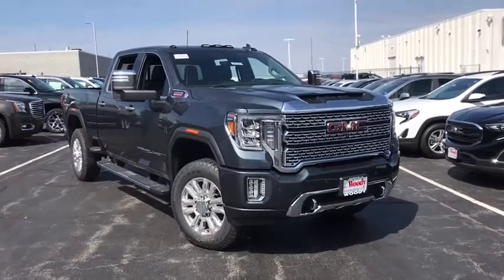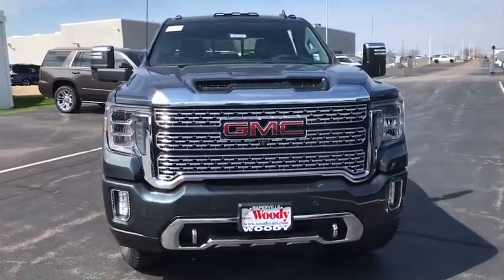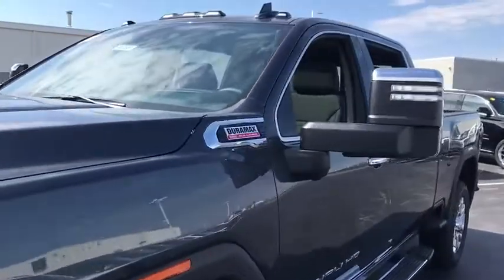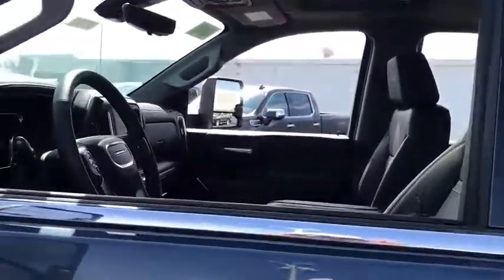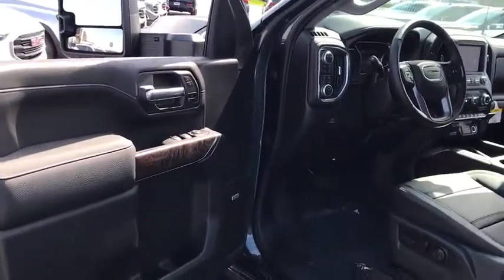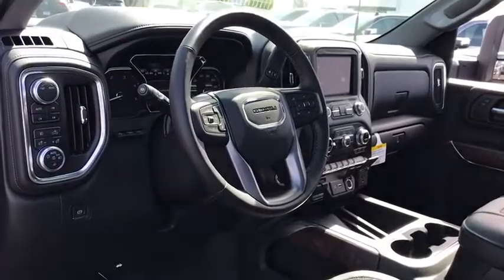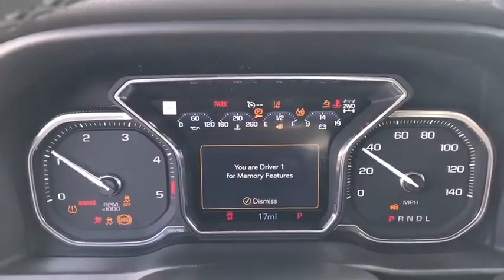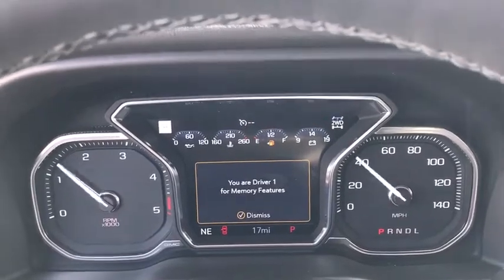2020 GMC Sierra 2500HD Naperville, Plainfield, Aurora, Oswego, Chicago, IL GN7881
Dark Sky Metallic New 2020 GMC Sierra 2500HD available in Naperville, Illinois at Woody Buick. Servicing the Plainfield, Aurora, Oswego, Chicago, IL area.
2020 GMC Sierra 2500HD Denali - Stock#: GN7881 - VIN#: 1GT49REY0LF249152

Woody Buick
1585 W Ogden Ave

Visit Woody Buick GMC at the corner of Ogden and Aurora Ave. In Naperville. Chicagoland's largest selection of new Buicks and GMCs. 2020 GMC Sierra 2500HD Denali 4WD 10-Speed Automatic, 4WD, Jet Black Leather.Woody Buick GMC helps keep Chicagoland moving! We are a family-owned and operated dealership conveniently located at the corner of Ogden & Aurora Ave in Naperville with the largest Buick and GMC inventory around. If you're in the neighborhood, stop by to say hello! Woody will be standing in the showroom with his checkbook ready to give you top dollar for your trade-in. Our philosophy is: If you have a trade, you have a deal! Valet Service provides complimentary pick up and drop off of loaner vehicles, and a service department open until midnight enjoyed by customers from the cities of Naperville, Aurora, Downers Grove, Lisle, Saint Charles, Plainfield, Oswego and Montgomery, as well as Chicago and the surrounding communities. Price includes: $3500 - GM Consumer Cash Program . Exp. 04/30/2020